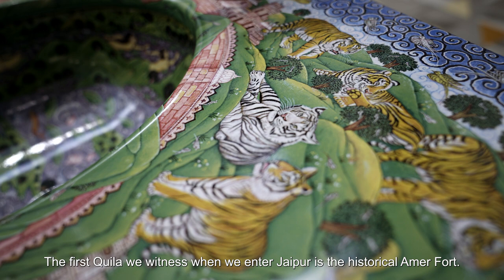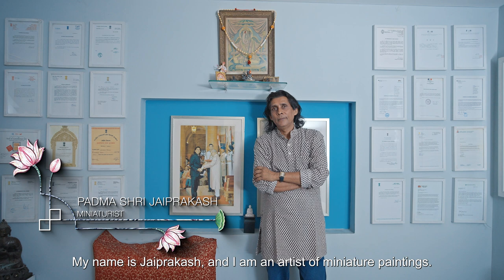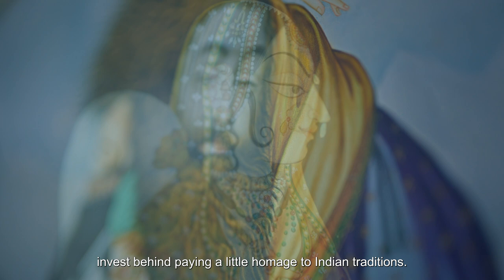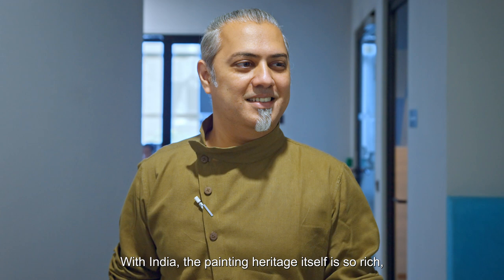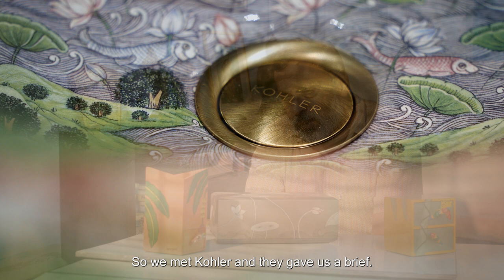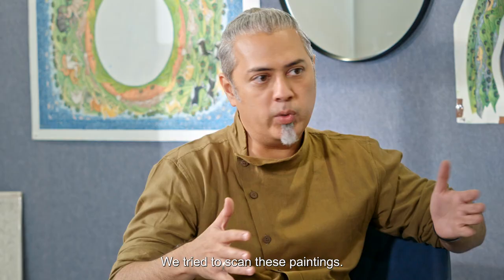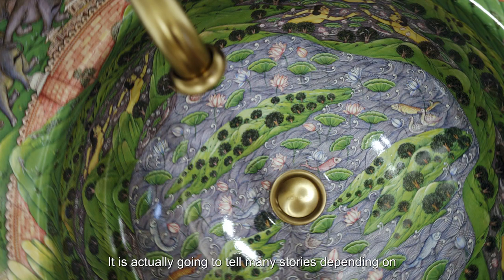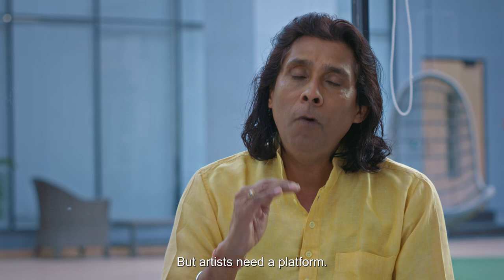The making of QUILA - A limited edition artwork in collaboration with Padma Shri Jaiprakash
Unveiling QUILA - a limited edition artwork in collaboration with Padma Shri Jaiprakash.
Jaiprakash Lakhiwal is an acclaimed miniaturist who has played a significant role in preserving and propagating the rich heritage of miniature art.
Having picked up a brush at the age of six, Jaiprakash started painting very young and gradually cultivated his skill, learnt the intricacies from the masters of this art.
The limited edition QUILA basin is adorned with an intricate painting that Jaiprakash has created exclusively for Kohler.
Only a limited 100 pieces are available for art connoisseurs.
A labour of love, this artwork will single handedly elevate the aesthetic quotient of the bath space it is integrated in, by narrating the stories of the glorious Rajput past through evocative visuals.